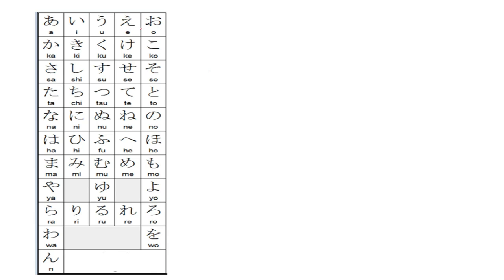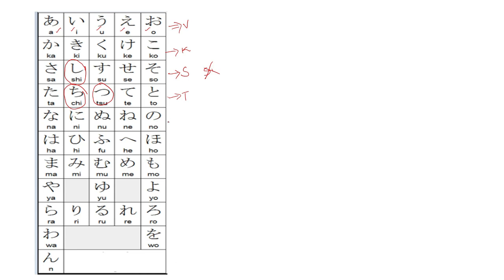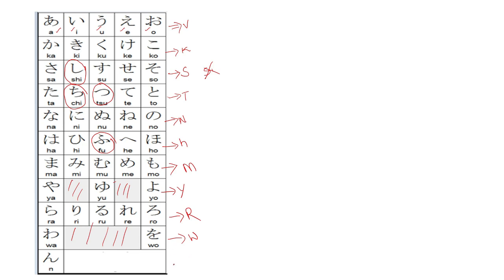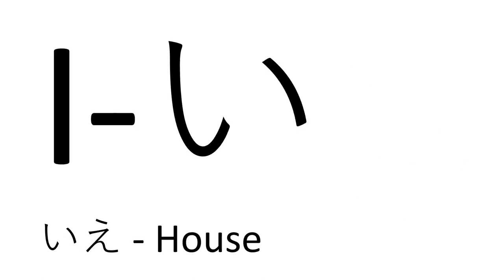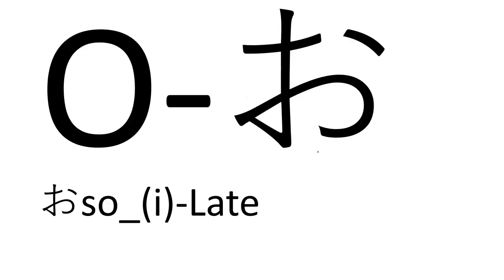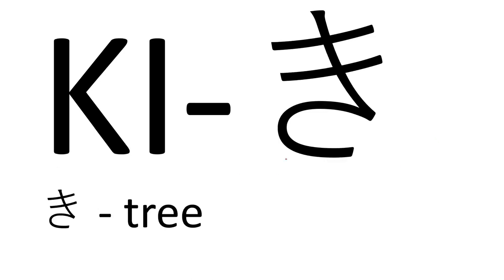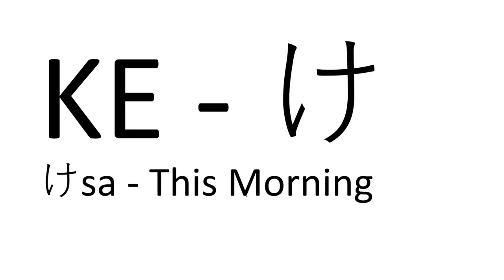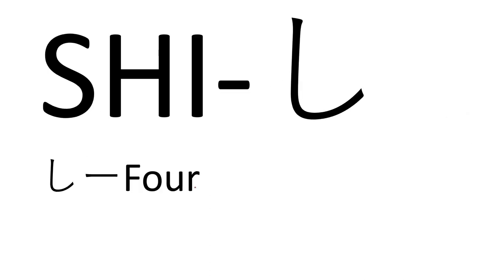Learn Hiragana Script Day 1 | Learn Japanese For Beginners| Writing Hiragana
This is an educational Channel. Today we will learn about Hiragana Script.